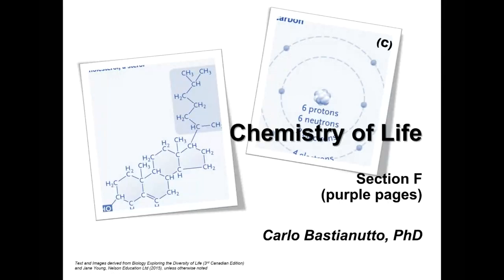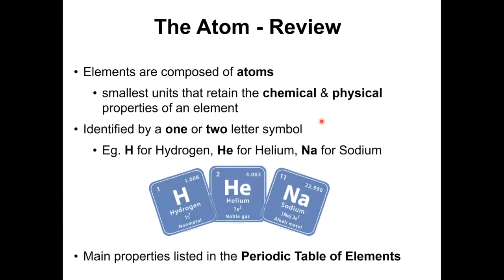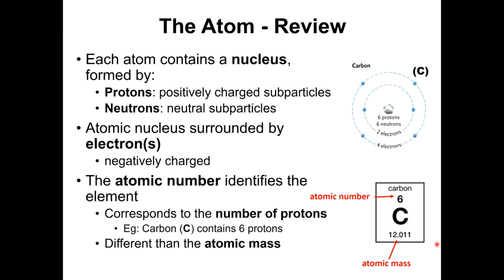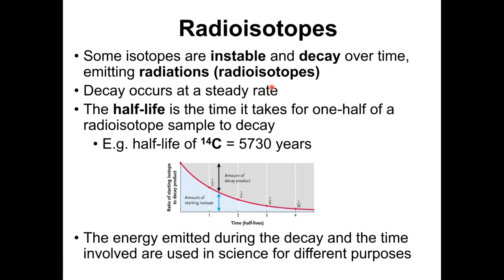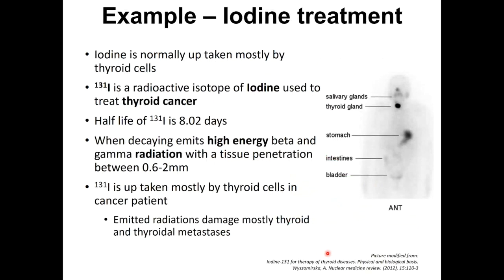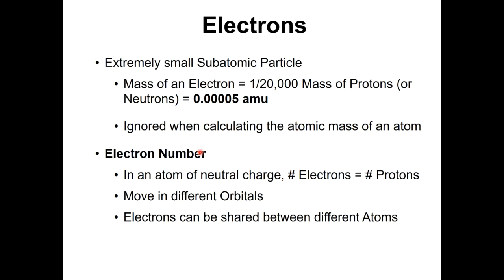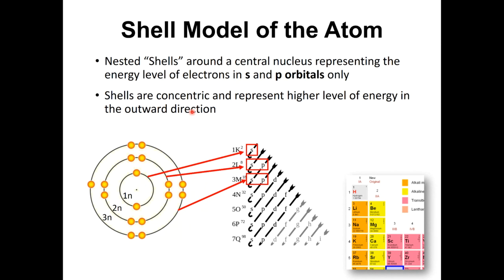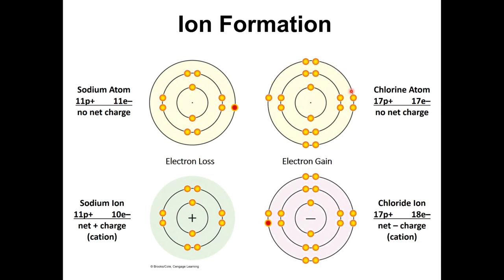W1 - BIO358 - Basic Chemistry - Part 1